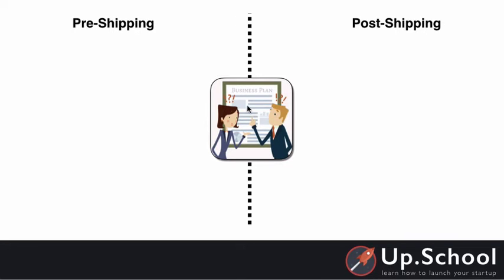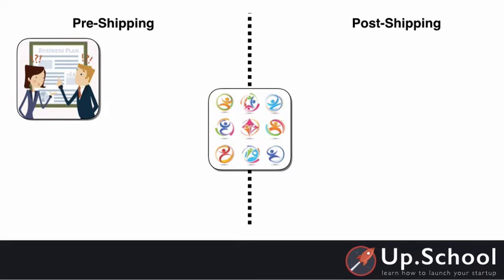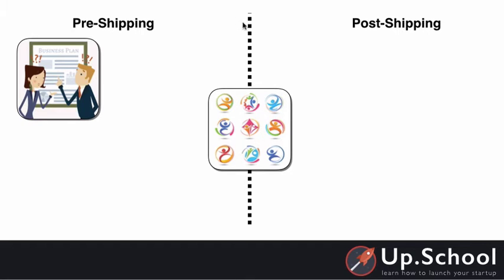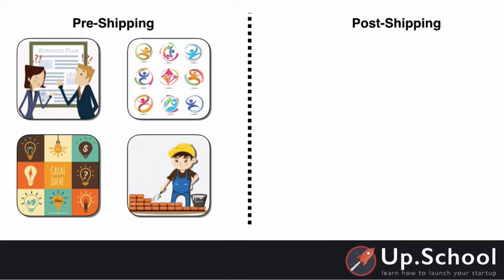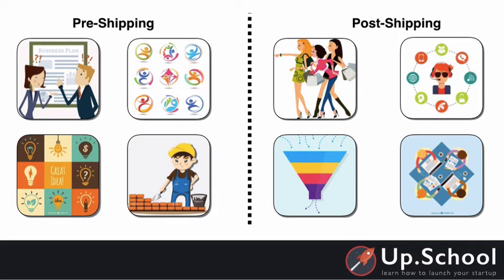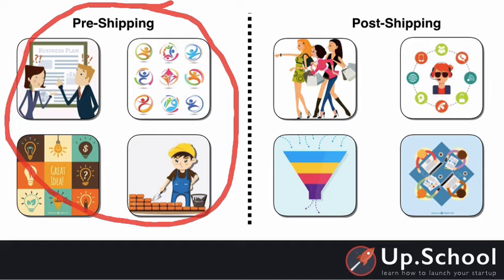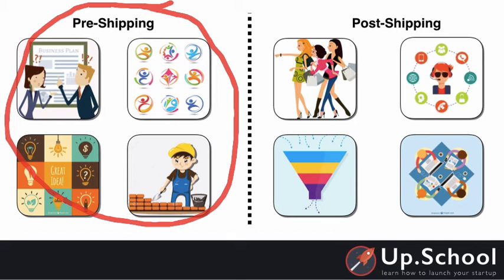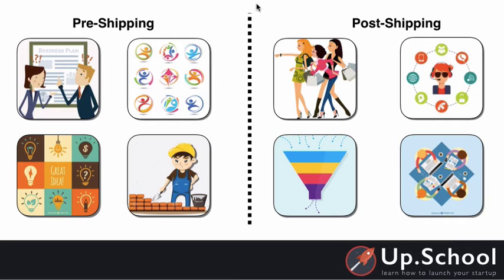Marketing: Nothing Happens Until You Ship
Up.School by Graham D Brown
Learn how to Launch and Grow Your Business